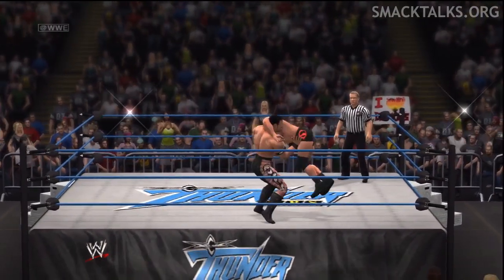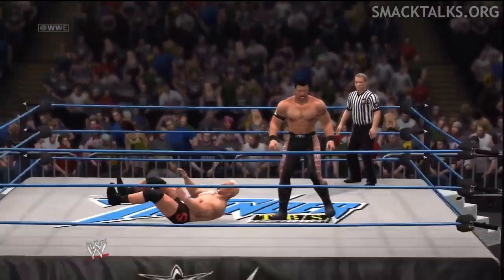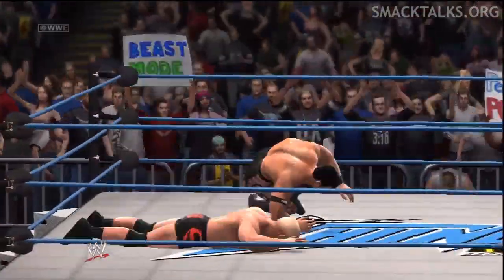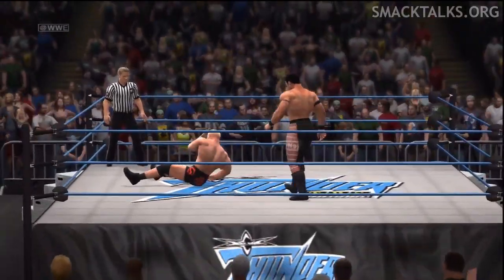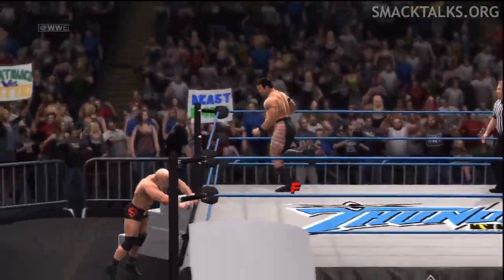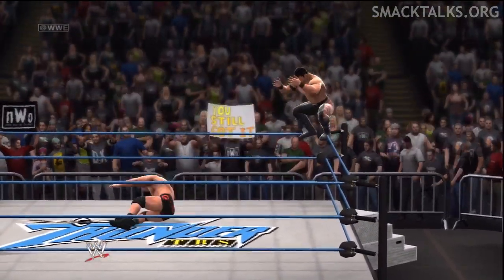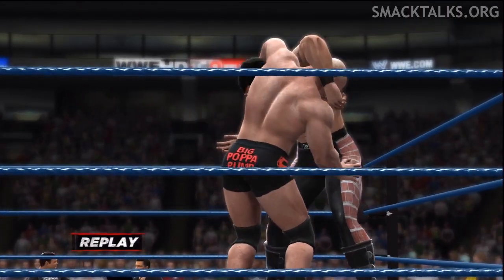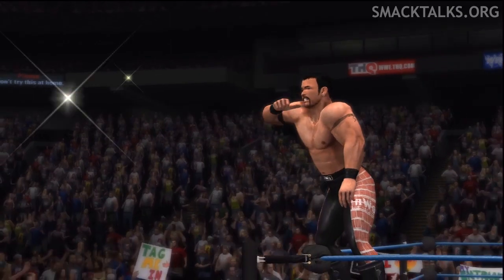WWE '13 Community Showcase: Buff Bagwell (PlayStation 3)